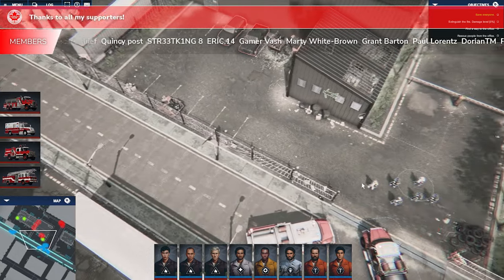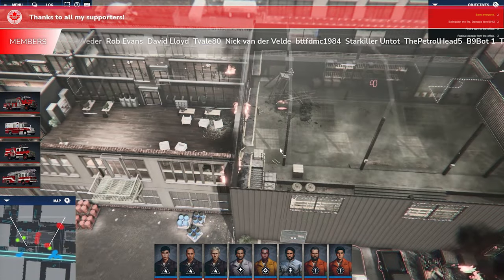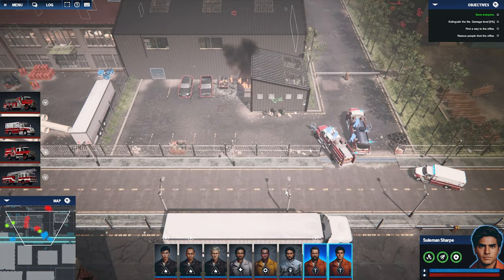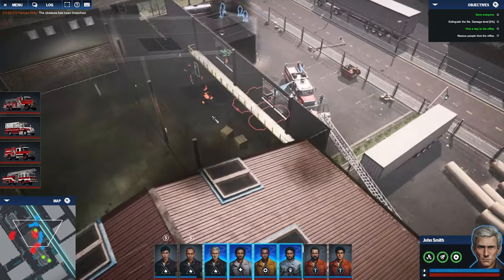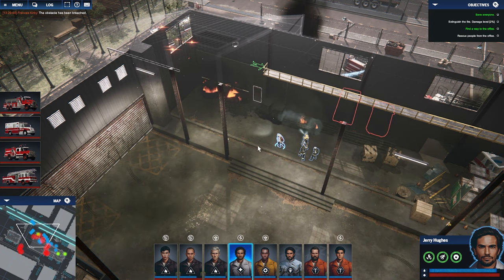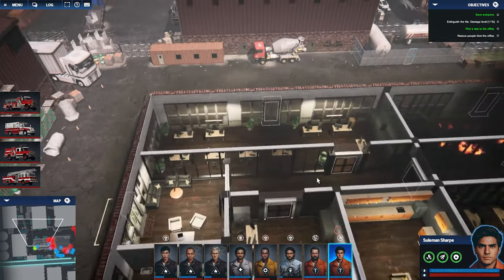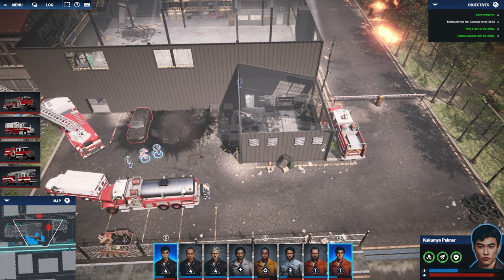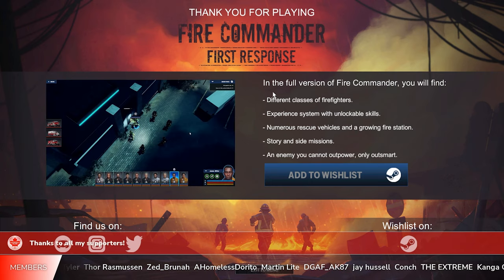Fire Commander : First Response - High Angle Rescue and other shenanigans